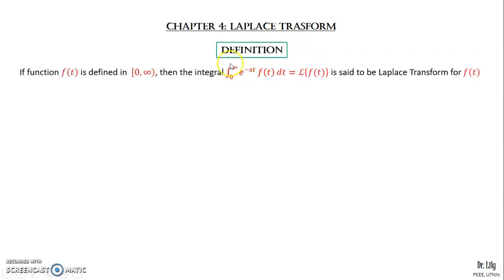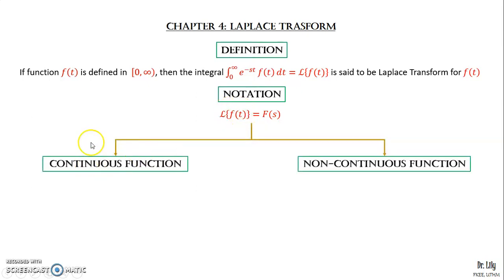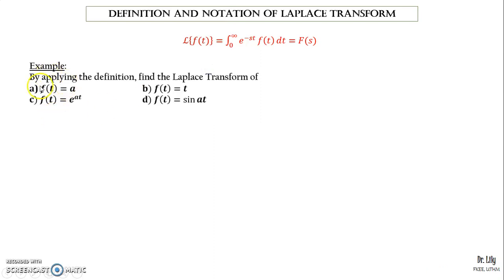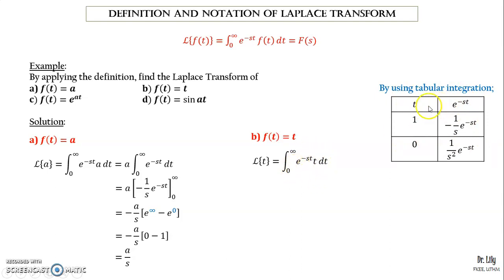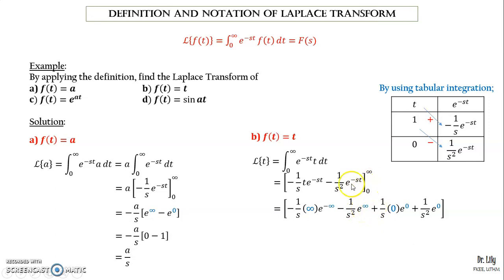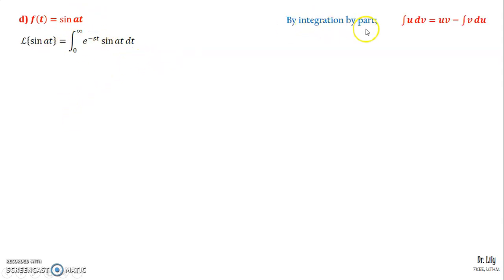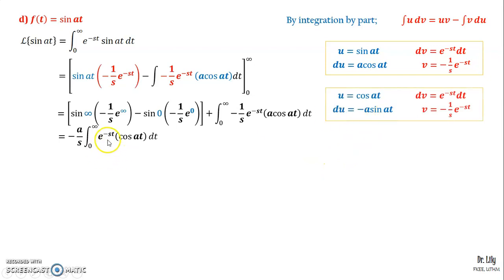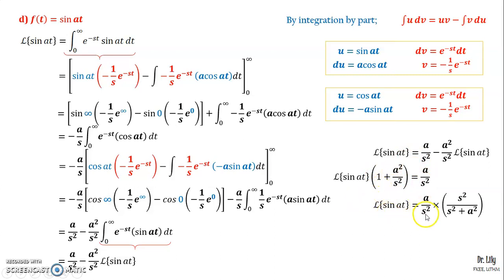Laplace Transform - Definition and Notation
This video in an introduction to Chapter 4 - Laplace Transform.
The video explains about the definition and notation of the Laplace Transform.